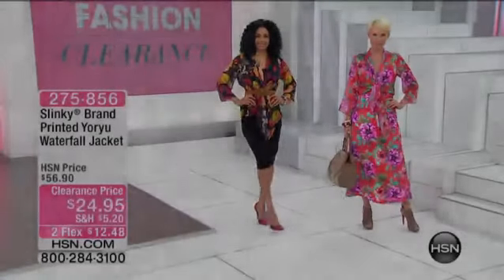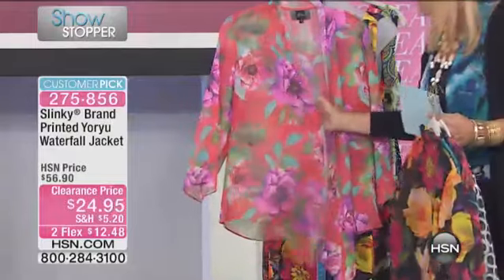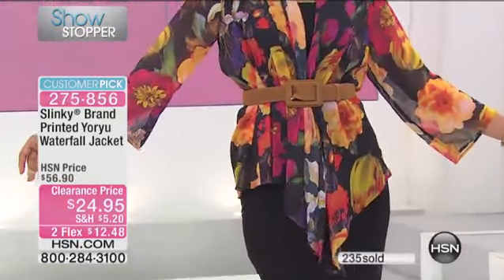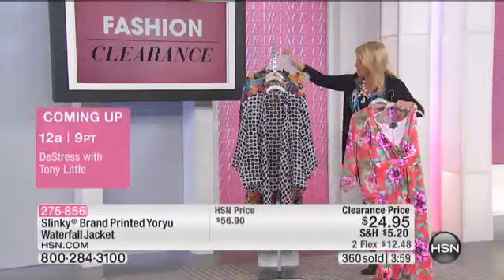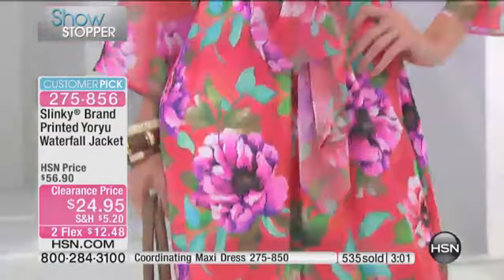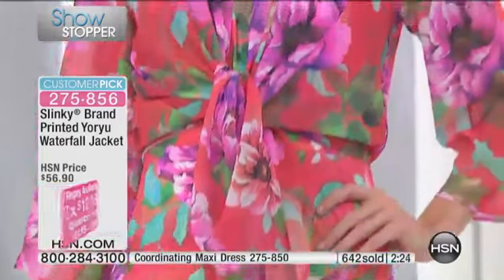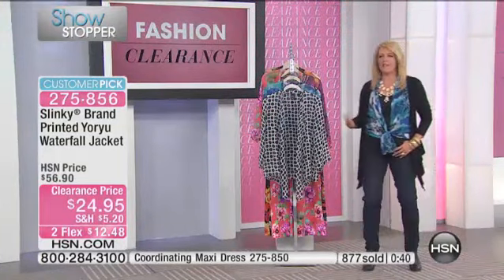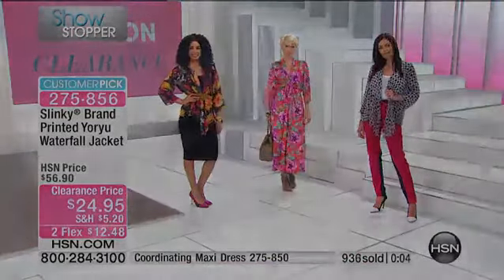Slinky Brand Printed Yoryu Waterfall Jacket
Being comfortable in your own skin is one thing. Being comfortable in your clothes is essential. This printed, lightweight jacket from Slinky has an...